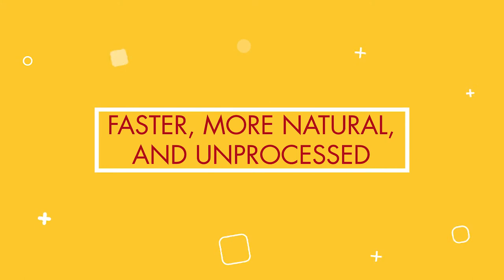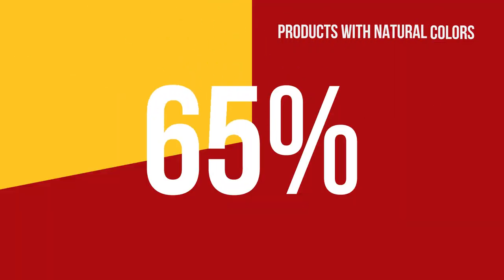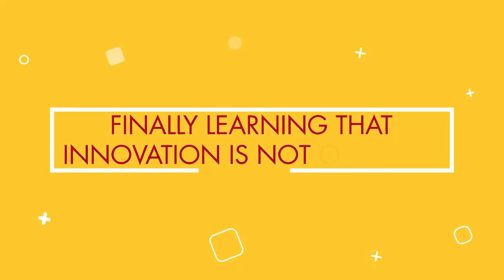The Trouble With Big Food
Rapidly changing consumer preferences are putting pressure on players in the entire food supply chain, right from R&D all the way through an item making it to a consumer’s plate.

Rita Gunther McGrath is a best-selling author, a sought-after speaker, and a longtime professor at Columbia Business School. Rita is one of the world’s top experts on innovation and growth and is one of the most regularly published authors in the Harvard Business Review. She is consistently ranked among the top 10 management thinkers in the world and was ranked #1 for strategy by Thinkers50. Rita is the author of the best-selling book The End of Competitive Advantage. Her new book Seeing Around Corners: How to Spot Inflection Points in Business Before They Happen will be published in September. Follow Rita on Twitter @rgmcgrath.